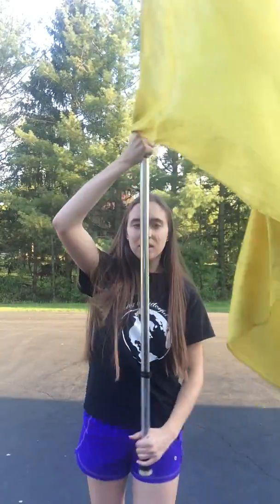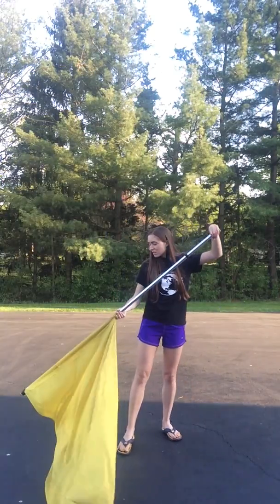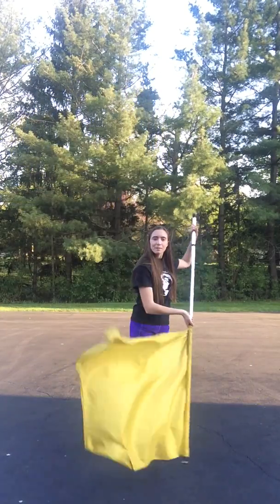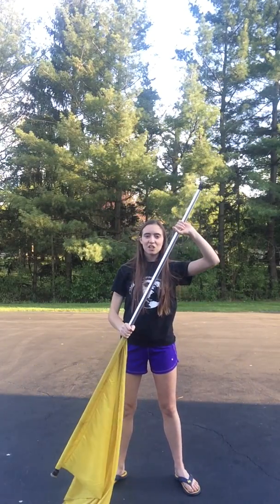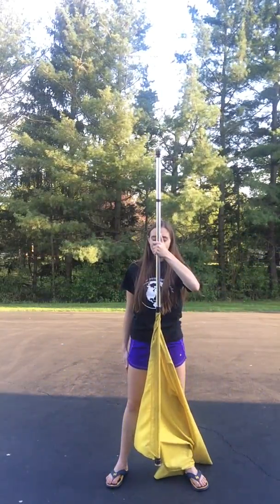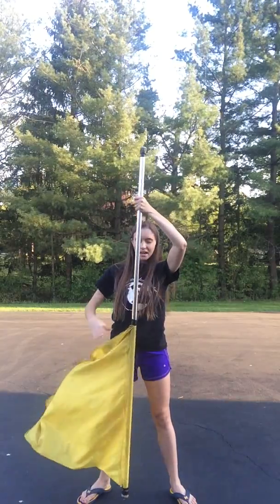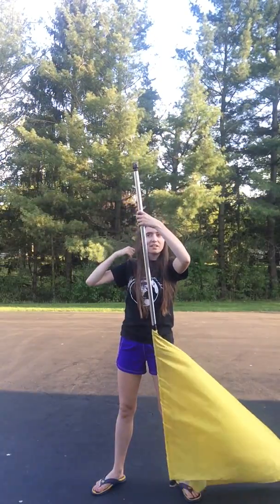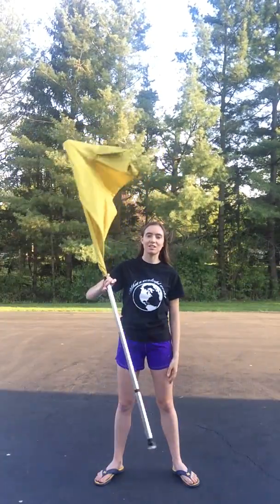Star Wars Part 1- Breakdown 2 of 4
This is the second section of Star Wars Part 1 broken down...drum break through the "louder" section pop toss